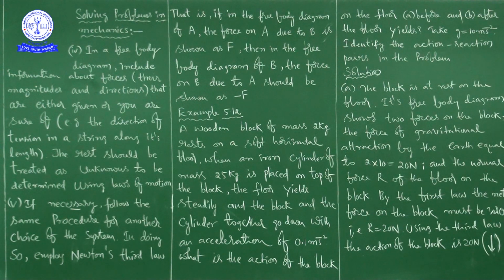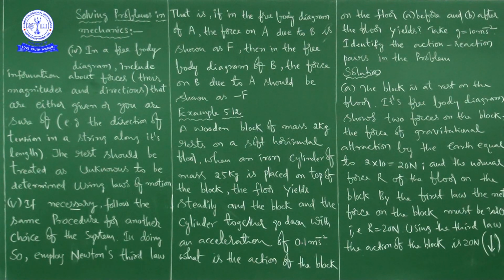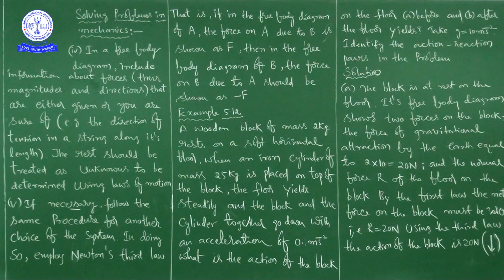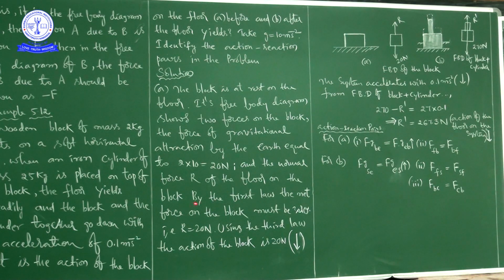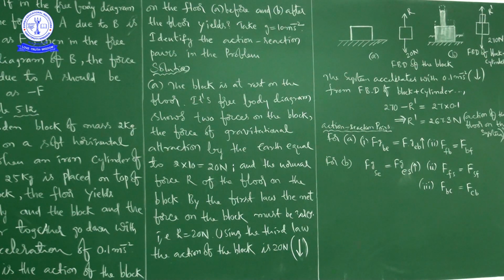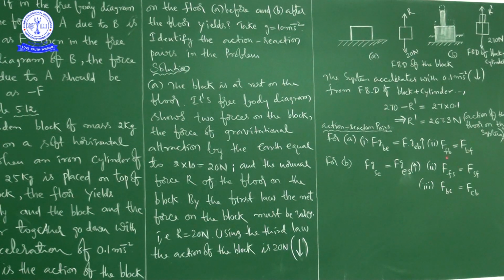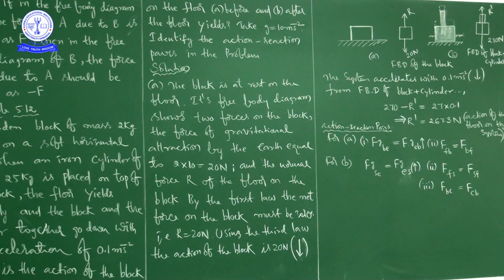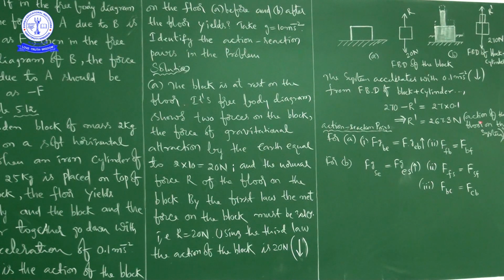PHY 11TH SOLVING PROBLEM IN MECHANICS